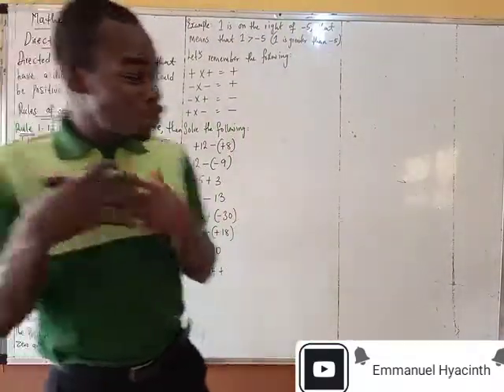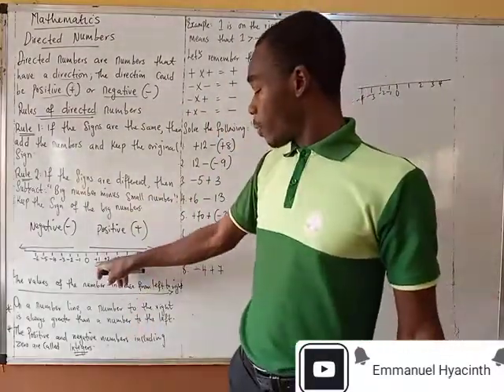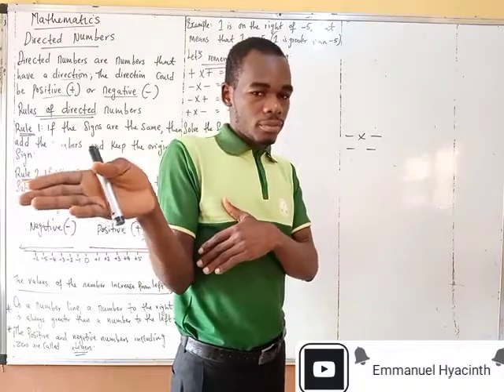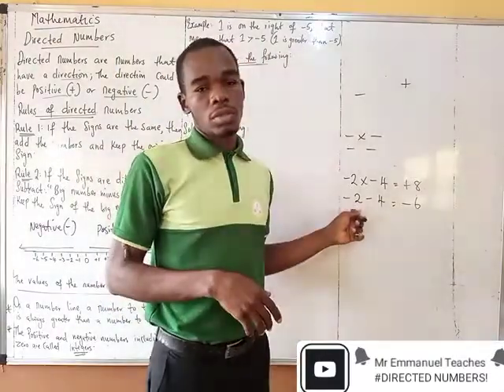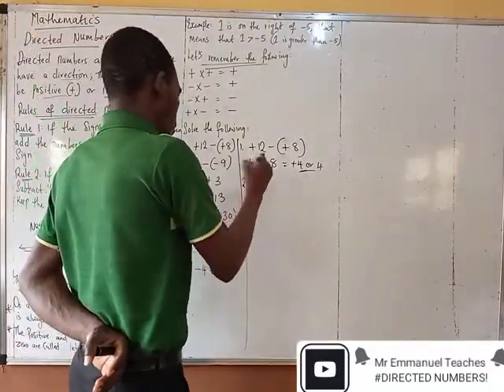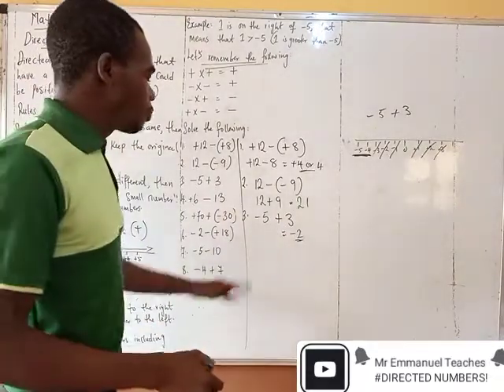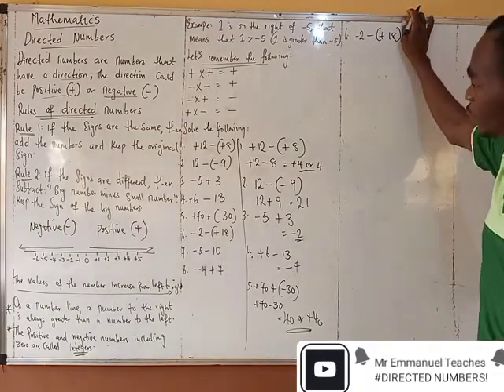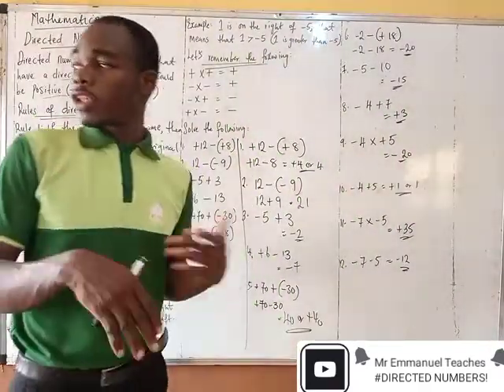Directed Numbers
In this video, we talked about the basis of Understanding algebra, which is Understanding directed numbers...we looked at the the co-relational relationship between the two. delve in to learn more.